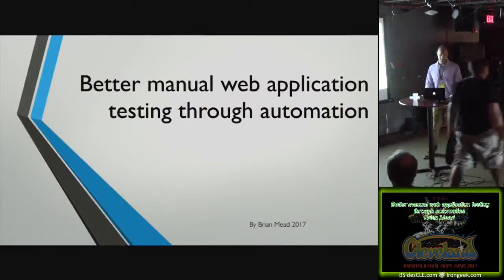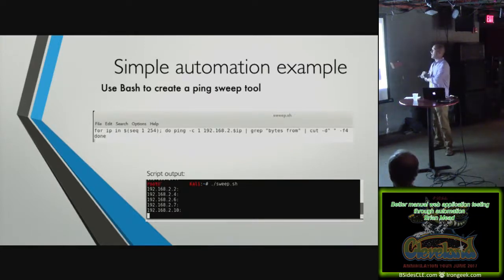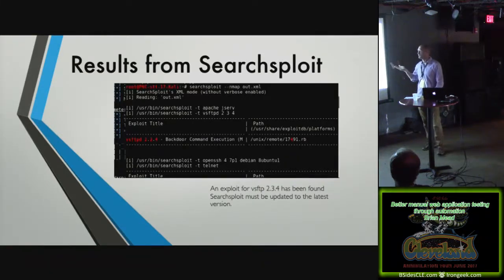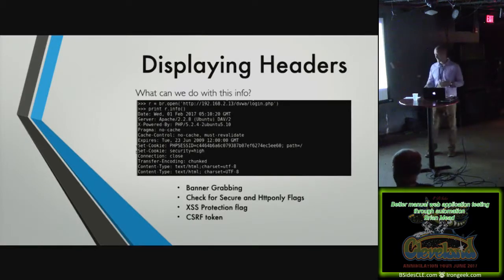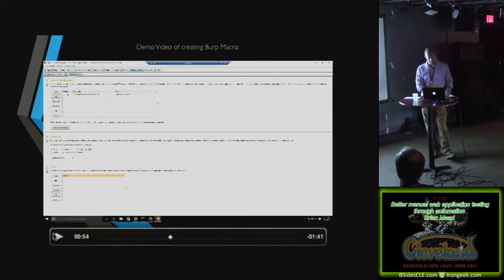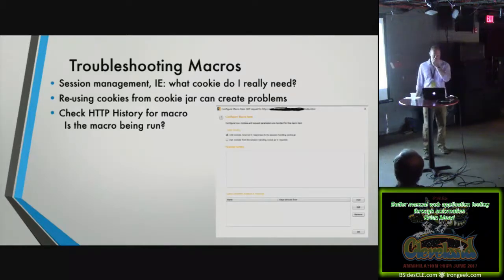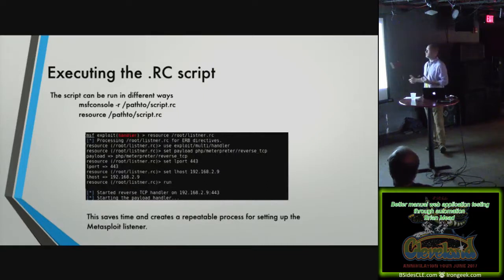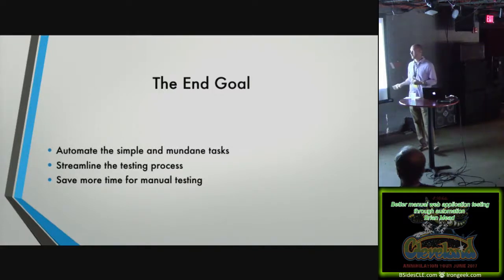BSides Cleveland 300 Better manual web application testing through automation Brian Mead